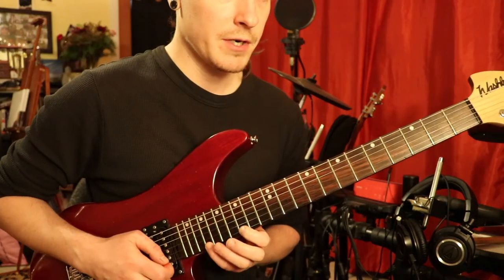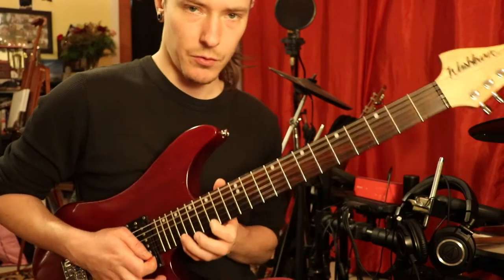Learning How To Sweep Arpeggios To Make Alexi Laiho Proud | Guitar Lesson